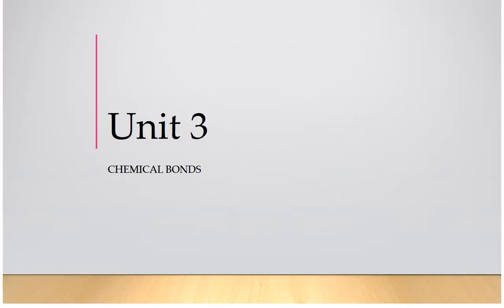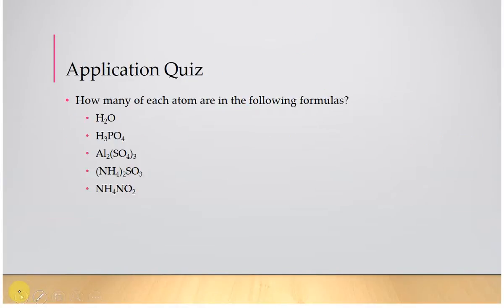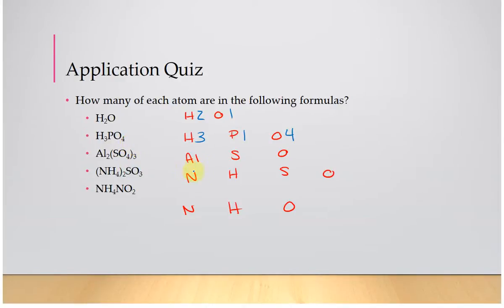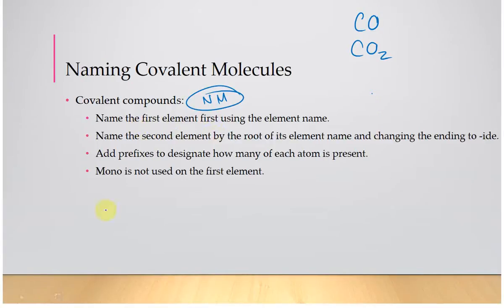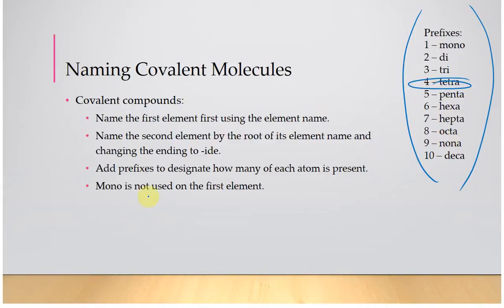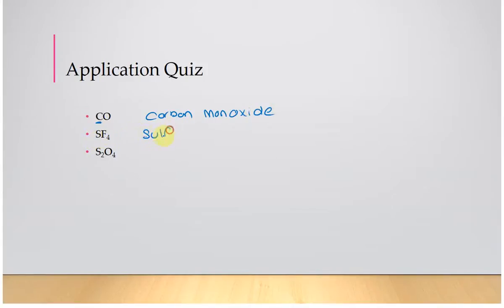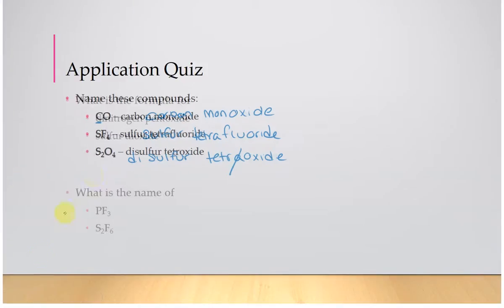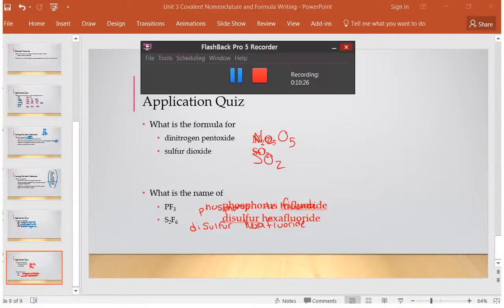CHM 110 UNIT 3 COVALENT NOMENCLATURE AND FORMULAS